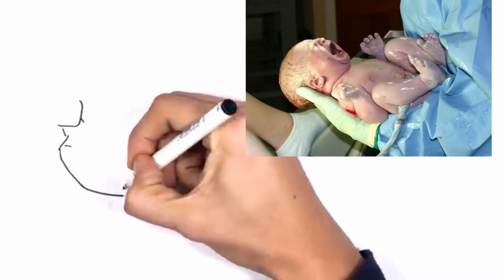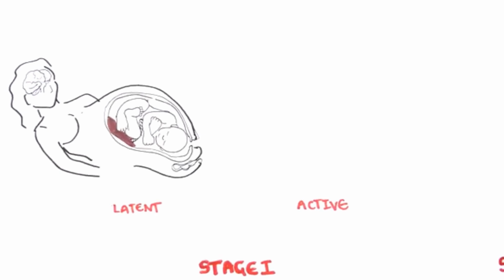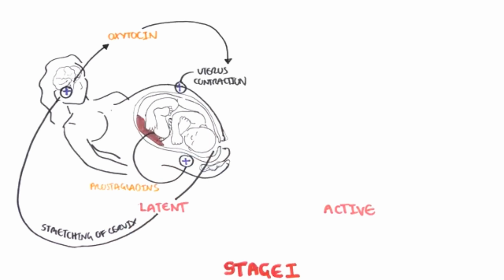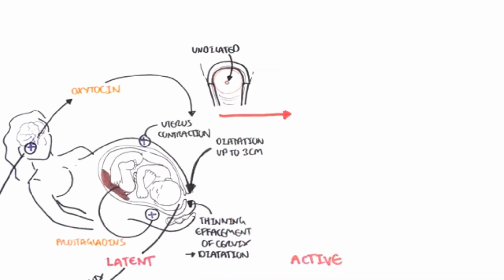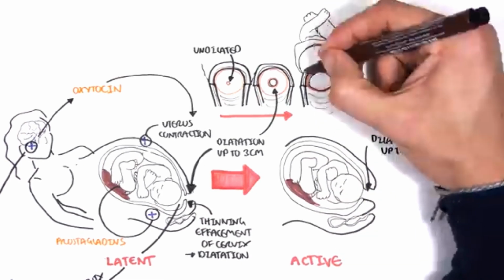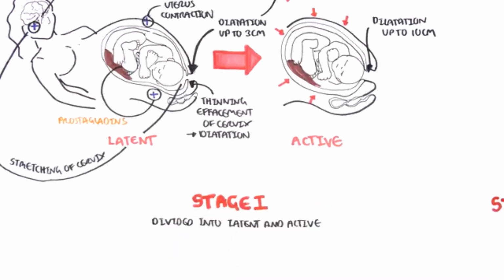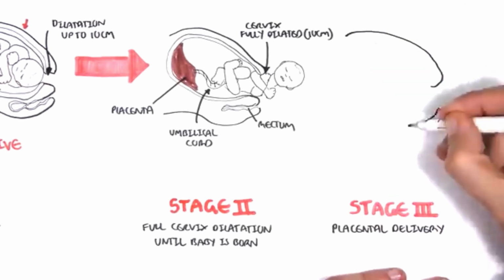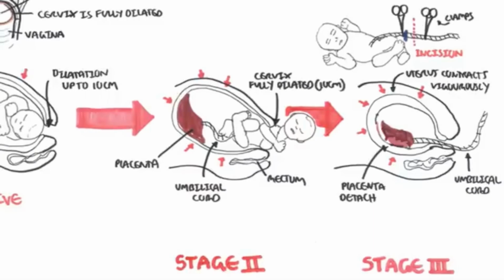Easy explanation of Stages of labor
Stages of labor